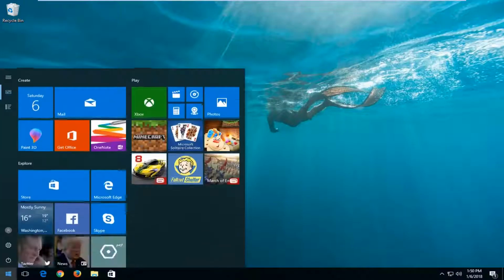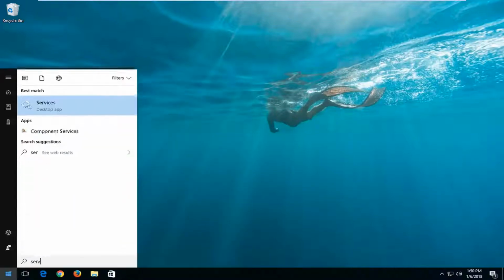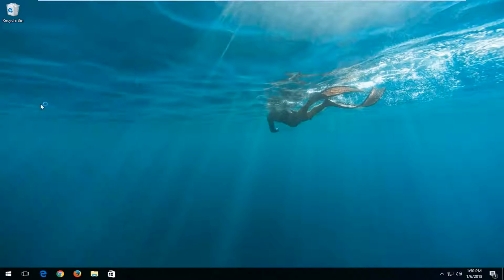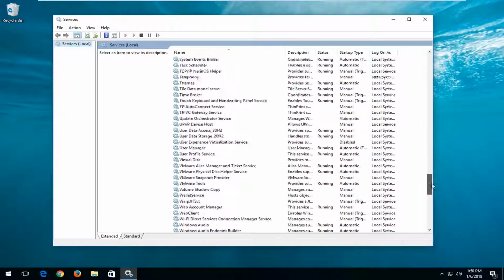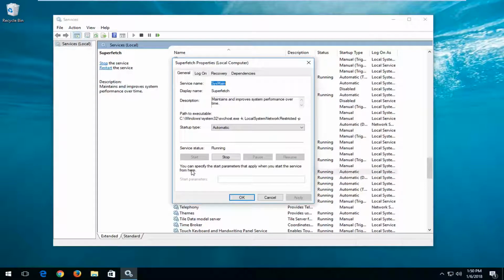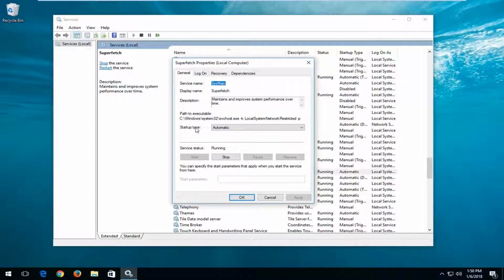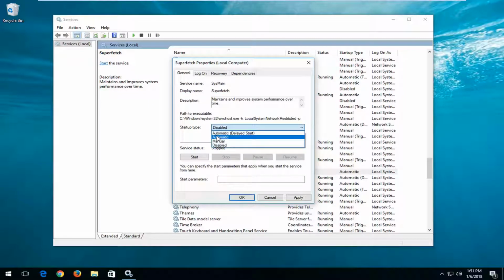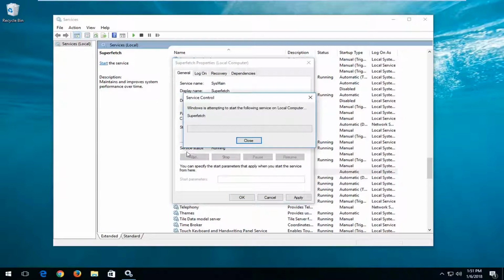How To Enable Or Disable Superfetch [Tutorial]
How to disable Superfetch service in Windows 10/8/7.

SuperFetch has two goals: it decreases boot time, and makes sure applications that you use the most load more efficiently. SuperFetch also takes timing into account, in that it will adapt itself to your usage patterns.

Let's focus on decreasing boot times first. During the Windows boot process, the same files need to be accessed at different times. SuperFetch records which data and files need to be accessed at which times, and stores this data in a trace file. During subsequent boots, this information is used to make the loading of said data/files more efficient, resulting in shorter boot times.

Windows 10 (and Windows 8.1) does a great job of speeding up file,
folder and applications. This is done using superfetch and prefetch. The operating system fetching the data from the hard disk in advance and thus speeds up the computer. However, where disks are SSD (Solid State) all this extra disk reading and writing can reduce the life span of your drive. Also in certain cases where the prefetch is actually slowing down the computer we might want to disable it. This video show how to do this in just a few minutes.